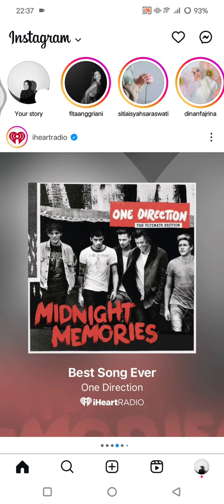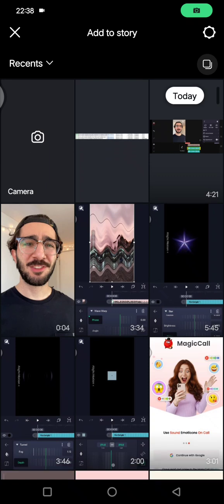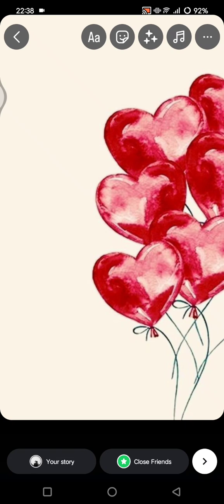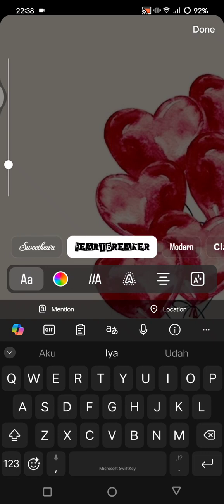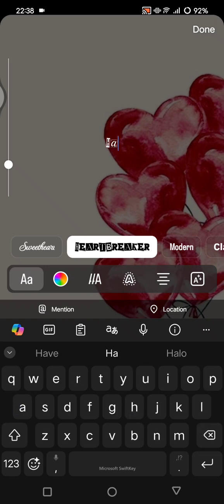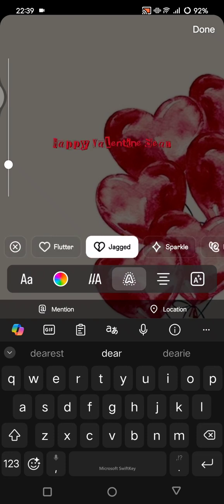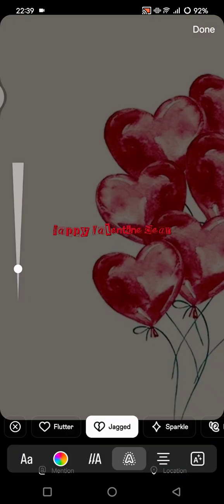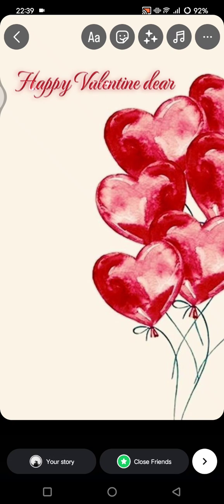How to Use Valentine Fonts in Your Instagram Stories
Want to add a romantic touch to your Instagram Stories this Valentine’s season? In this easy tutorial, I’ll show you how to use Valentine-themed fonts to make your stories look aesthetic and love-filled! 💖